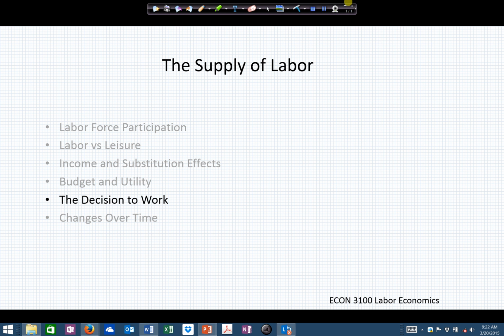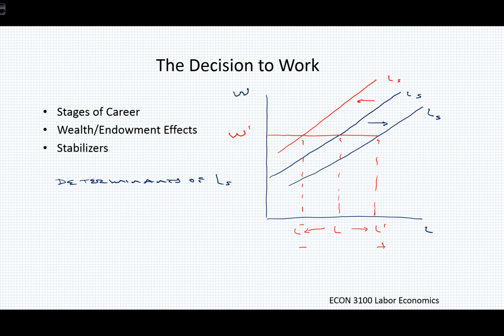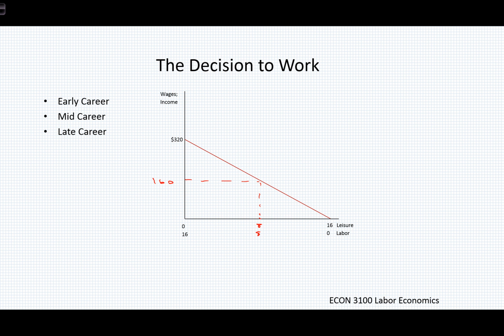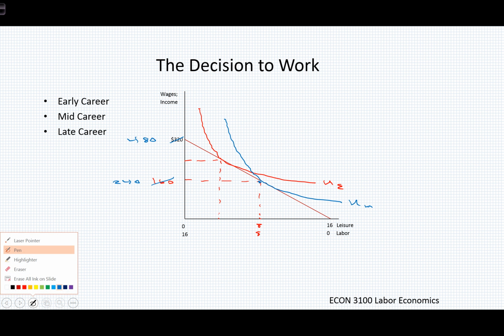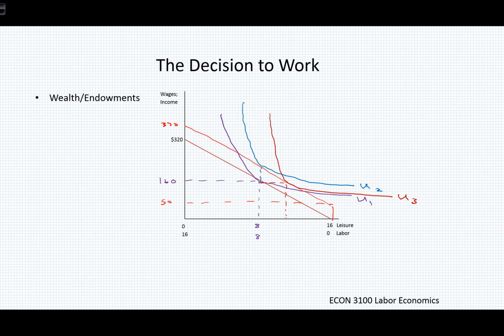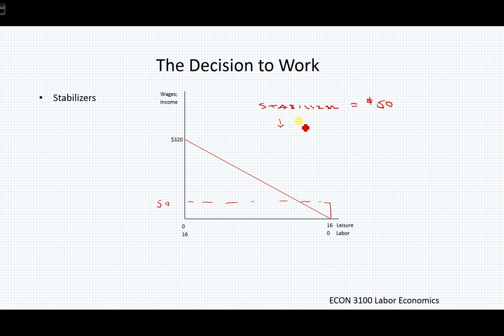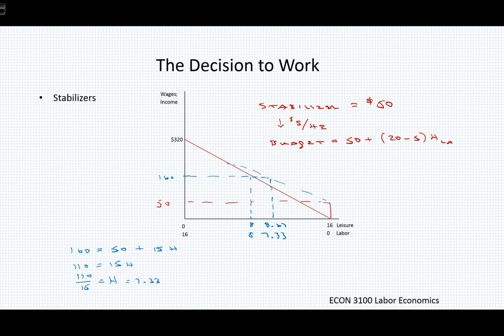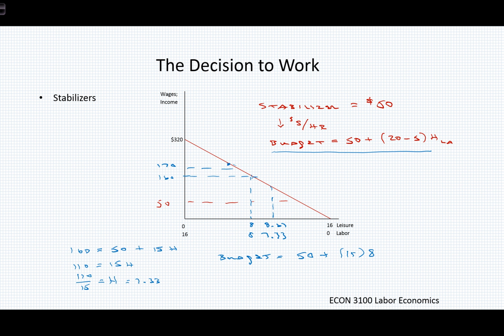ECON 3100 5.5 - The Decision to Work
“The Decision to Work” was prepared by Richard Haskell, PhD, as part of the Labor Economics course offered through the University of Utah’s College of Social and Behavioral Science’s Department of Economics.

1. Introduction to the Labor Market
2. Labor Market Marginality
3. Evaluating Labor Market Models
4. The Demand for Labor
5. The Supply of Labor
6. Friction in the Labor Market
7. Elasticity of Labor Demand
8. Compensating Wage Differentials
9. Human Capital Investment
10. Monopsony
11. Migration and Mobility
12. Pay & Productivity
13. Discrimination in the Labor Market
14. Labor Unions
15. Income & Wealth Inequality